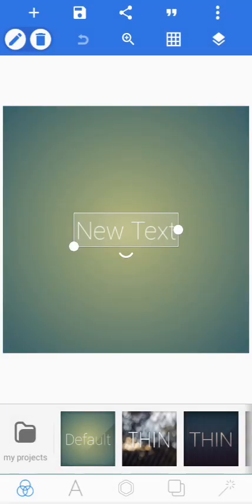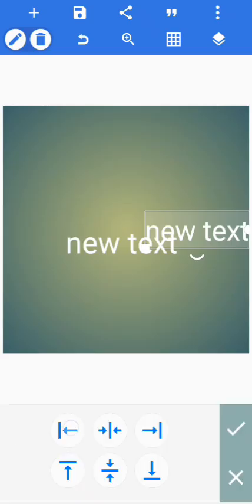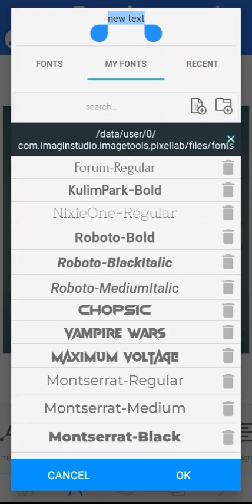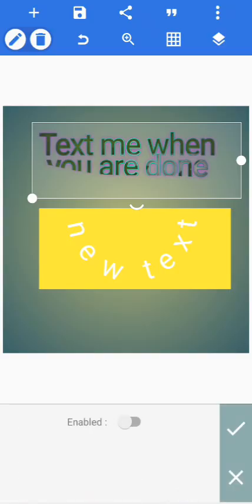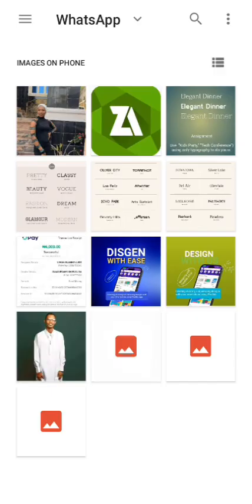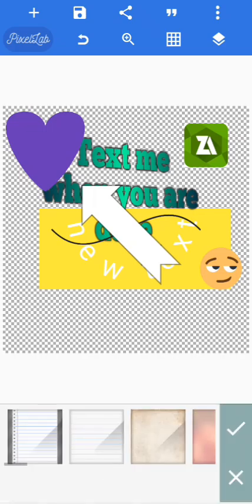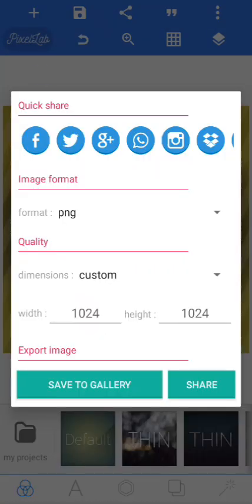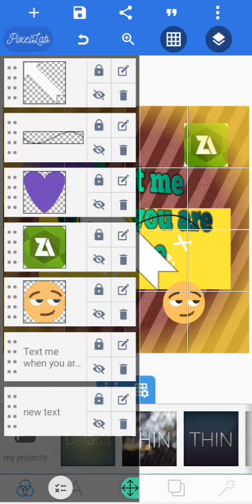EXPLORING PIXELLAB INTERFACE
Exploring the Pixellab interface helps you understand how to make proper use of the app.